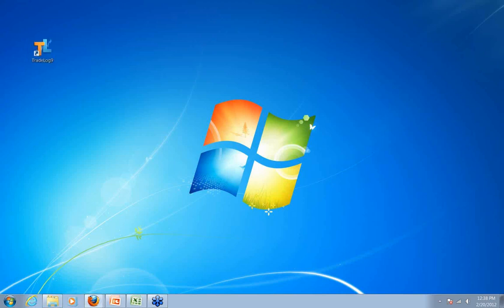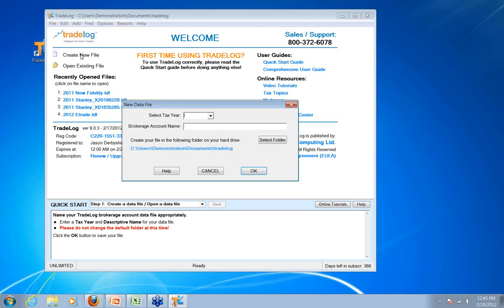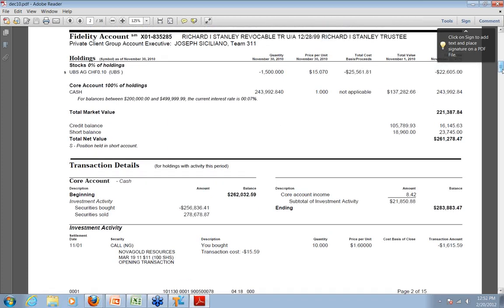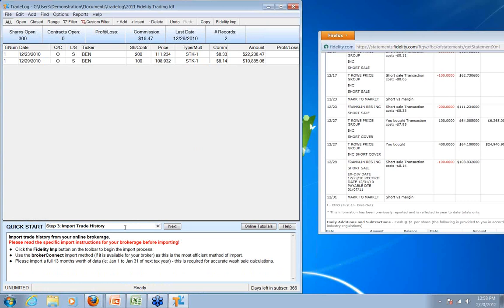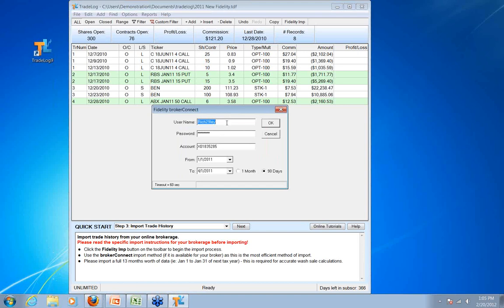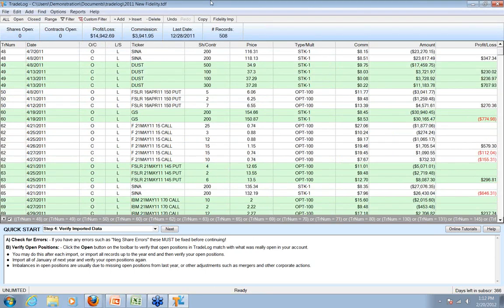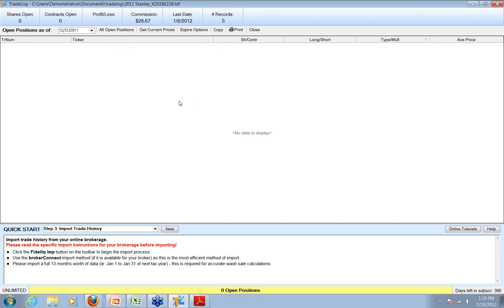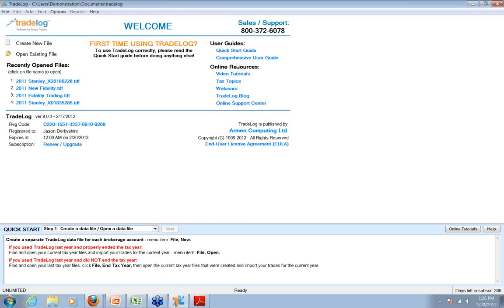Using TradeLog for the First Time - TradeLog 9.0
Ready to start using TradeLog? This recorded webinar will help new users to learn the basics of the software as well as the steps for getting started quickly. The session will start with a brief overview of the software and then move step-by-step through the Quick Start Guide - with a demonstration of each step along the way. We will be using TradeLog 9.0 for this webinar.